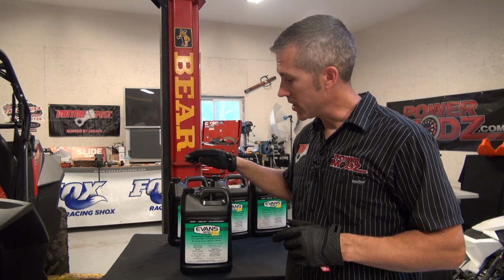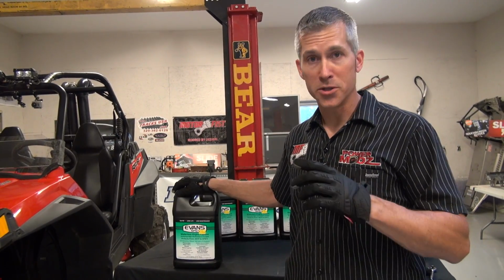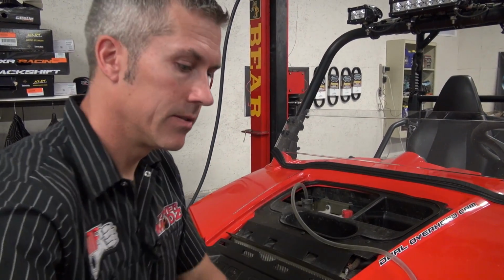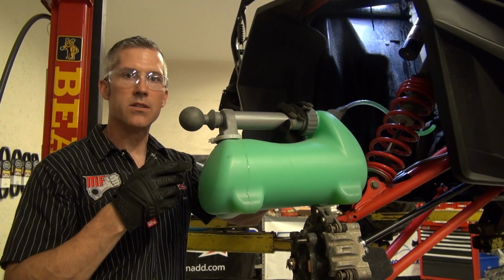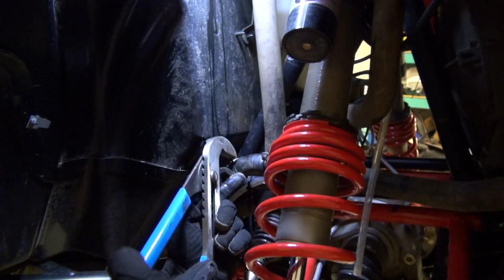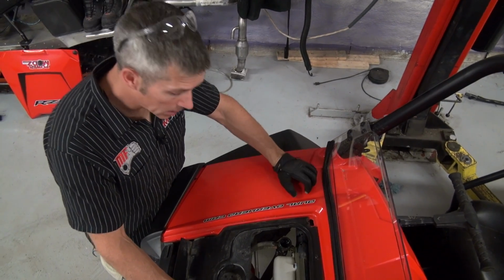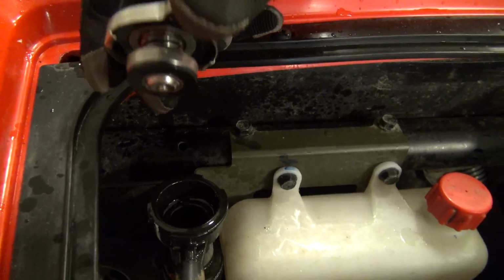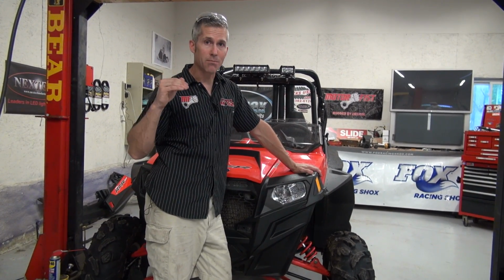Polaris RZR 900XP mod build, Episode #3 Evans Waterless Coolant Install!, PowerModz!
Try popping the rad cap off your UTV at 200 degrees and see what happens:)  No  boiling over when overheating, no expansion, now I have a sealed system that keeps the muddy water out of my overflow bottle  - and of course protection from engine damage from overheating.